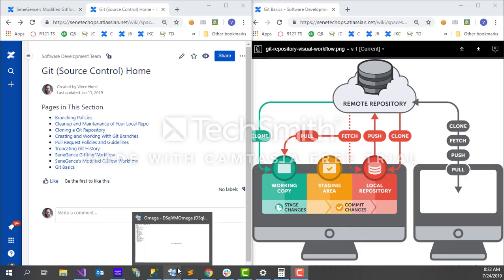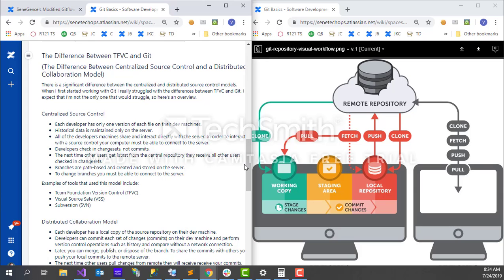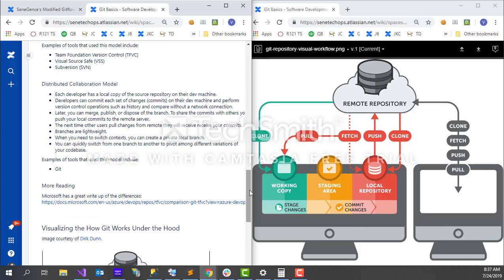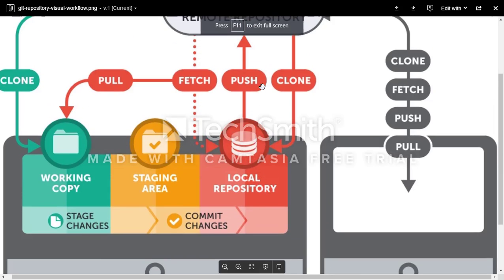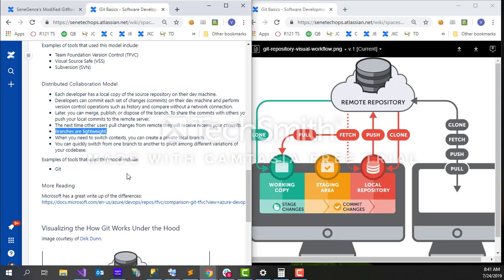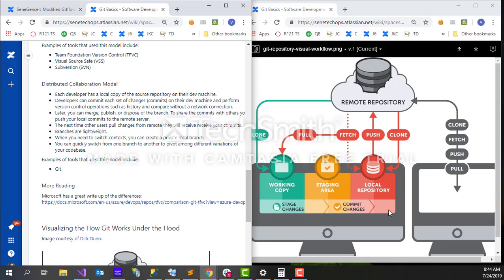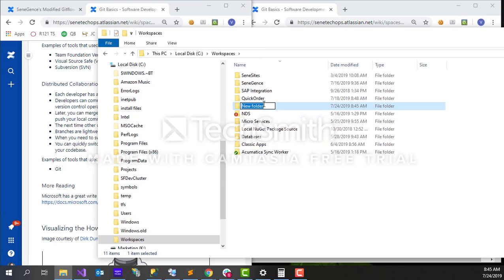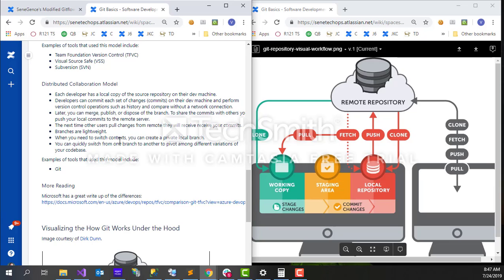Git Basics - Centralized vs Distributed Source Control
SeneGence International